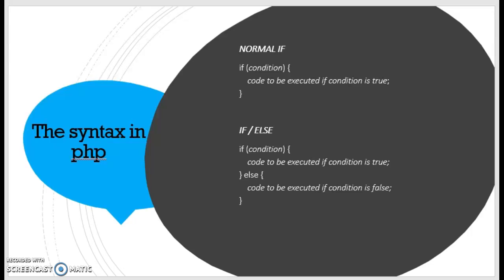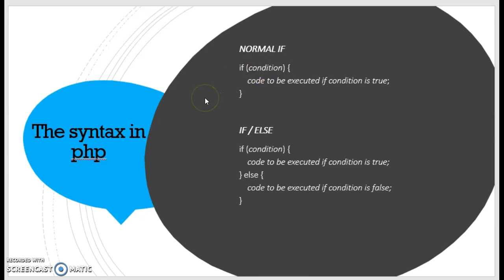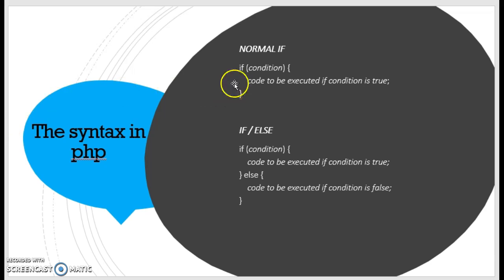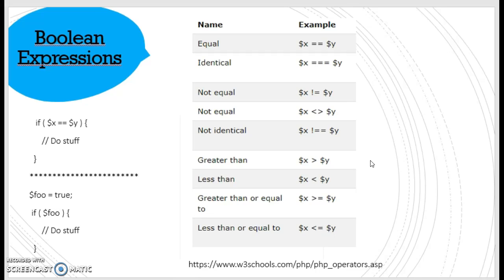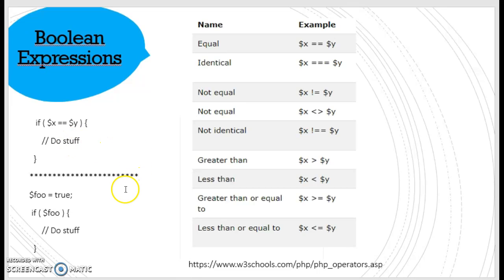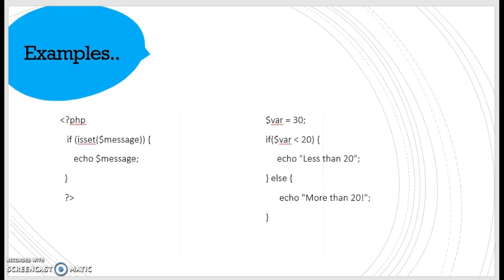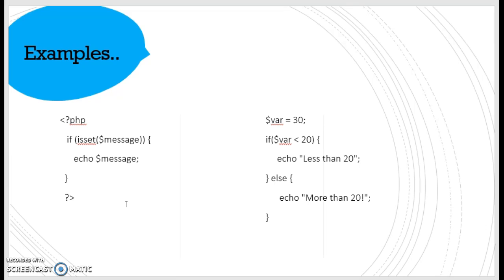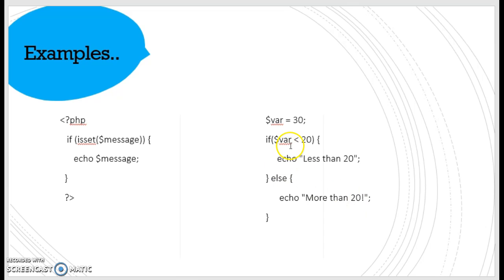IF / Else Statements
Describing if/else control structures in PHP